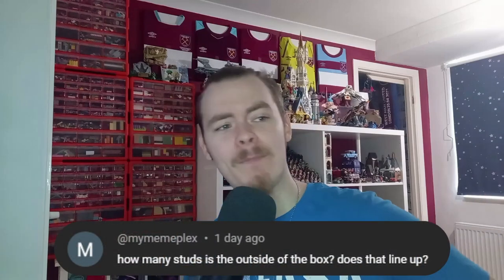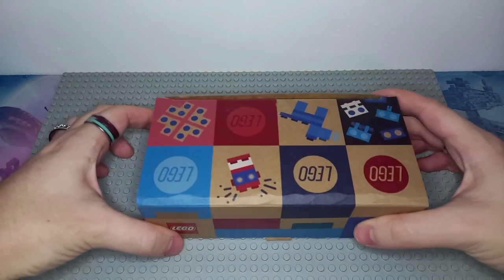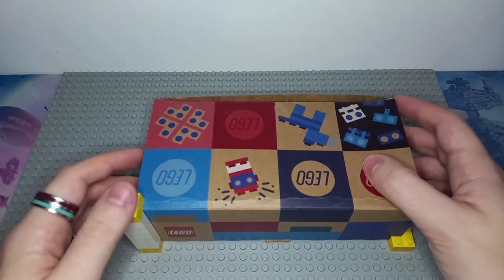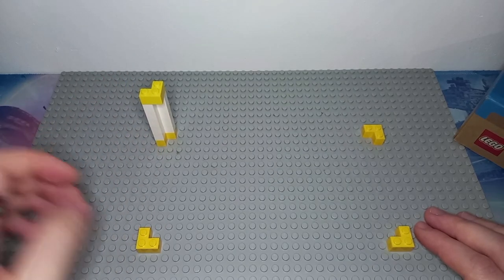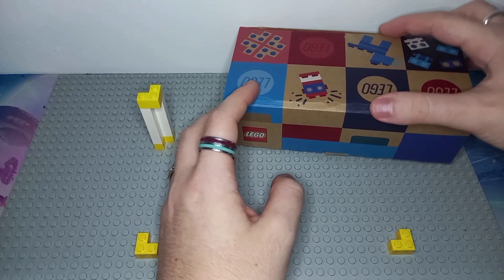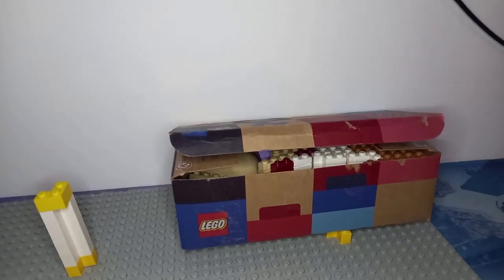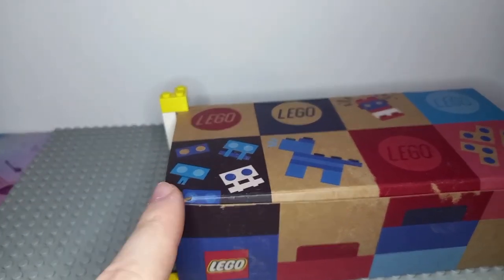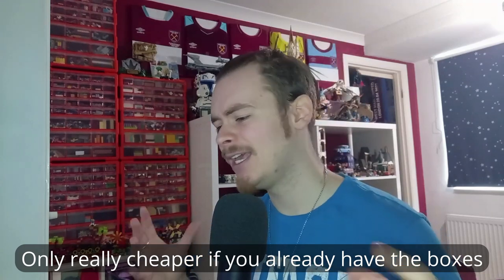How The LEGO PAB Box Will Help You Build MOCs Much Easier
With this knowledge, remember to keep you boxes before you recycle and put them to a better use within your LEGO display. I know I will be using this trick to save bricks on my larger MOCs and if you do need the extra bricks, you might as well pick up another PAB box with them. Let me know if your boxes are the same size as mine or if there is a difference in the comments!